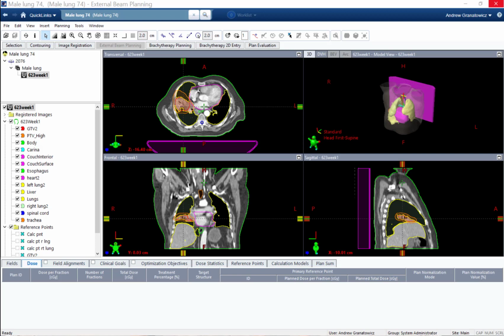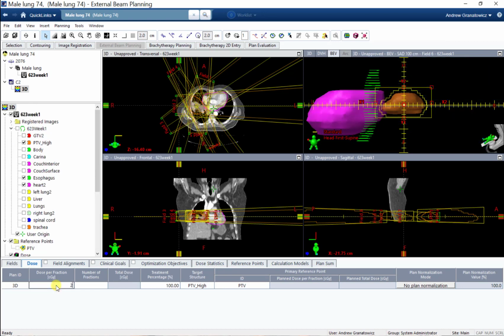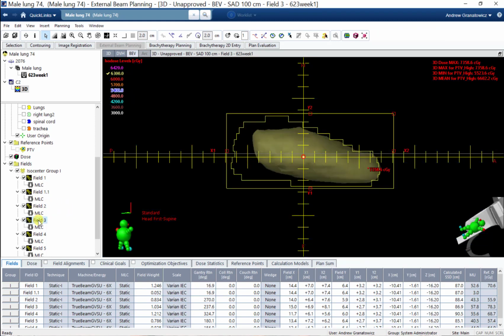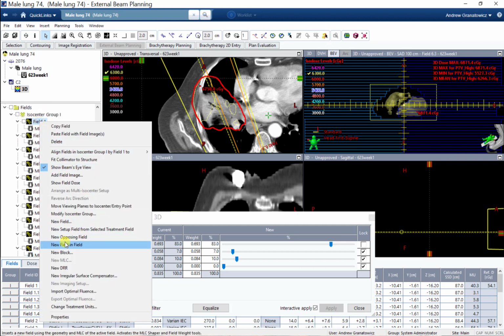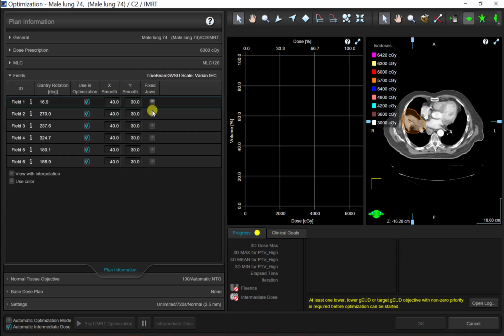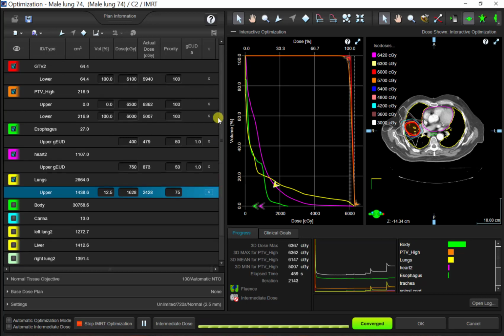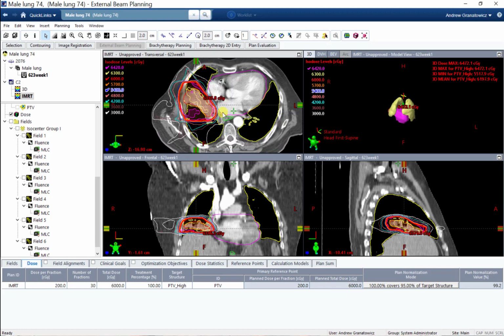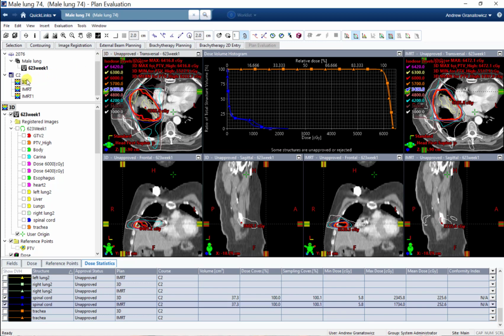Week 1 - 3D vs IMRT Lung